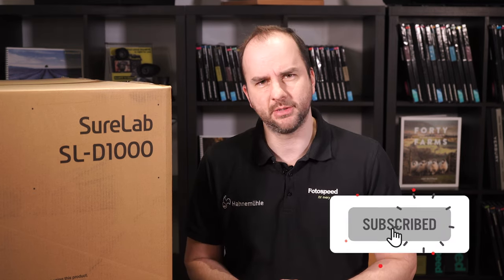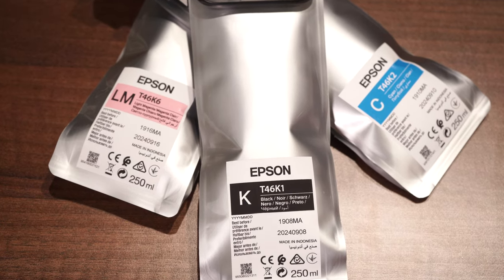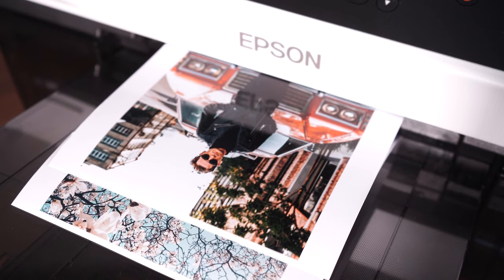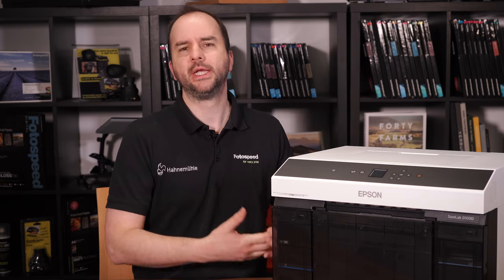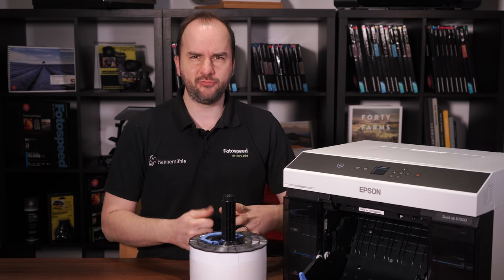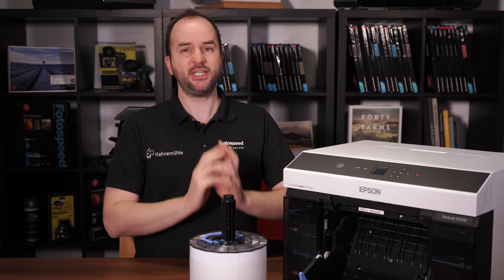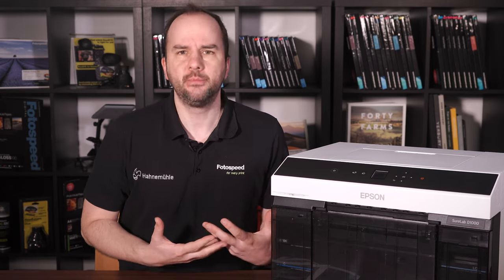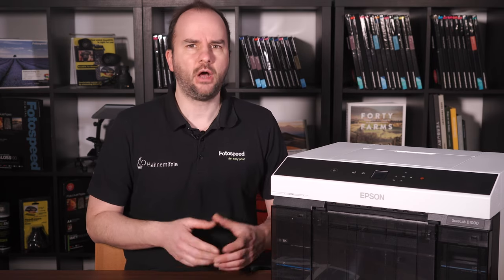First look at the Epson SureLab SL-D1000 (1070) Fotospeed | Paper for Fine Art & Photography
Join Tim to unbox and run the first prints on the new Epson SureLab D1000.